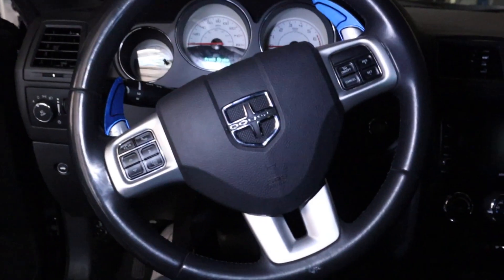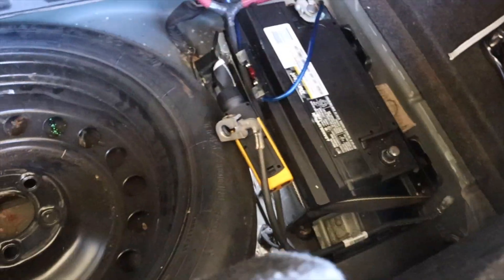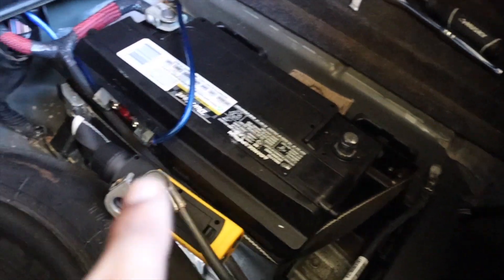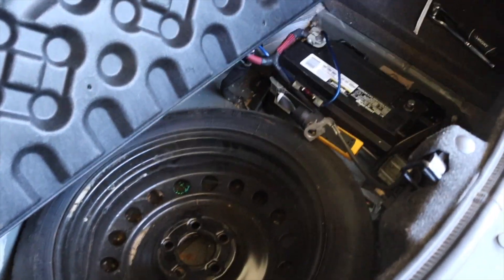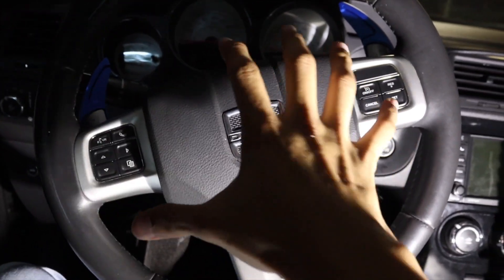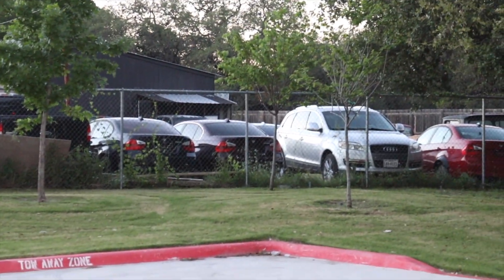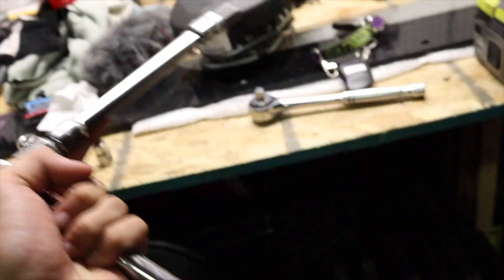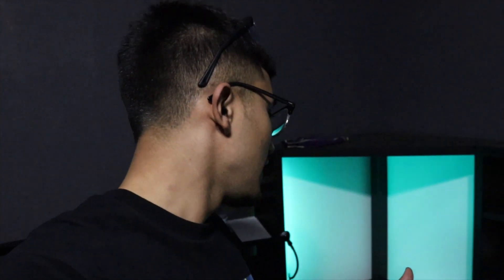DESIGNING MY OWN STEERING WHEEL (Part 1)